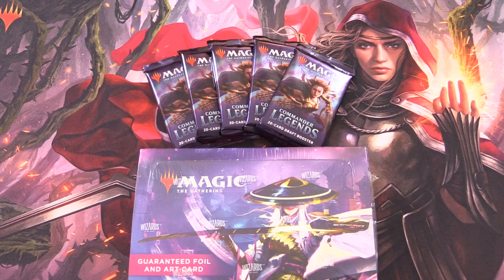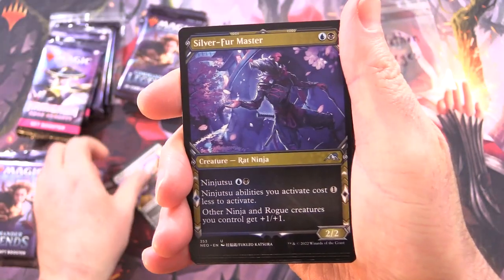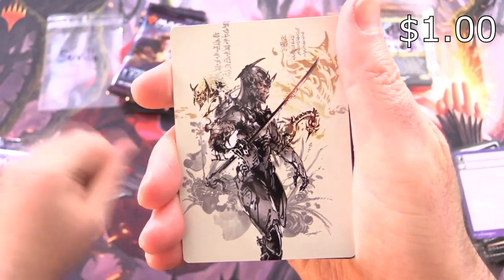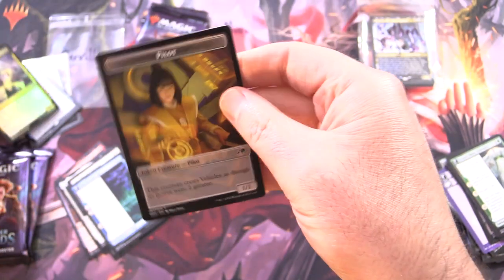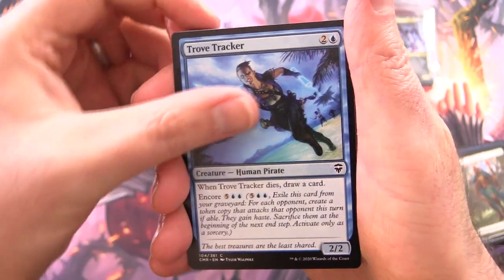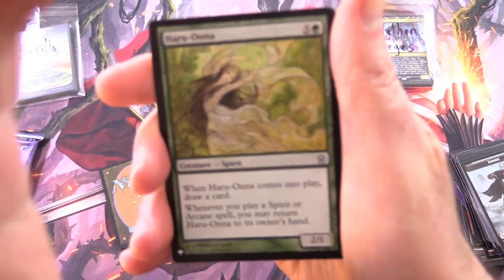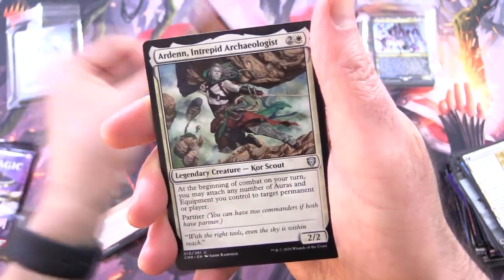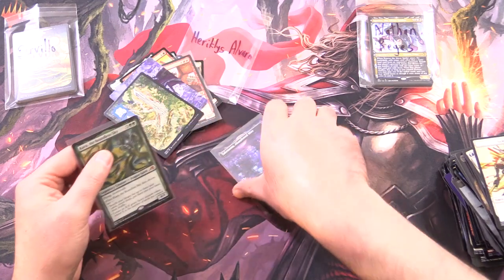Kamigawa: Neon Dynasty Vs Commander Legends PACK BATTLE ROUND 3!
Unpacking some tasty Magic: The Gathering booster packs for patrons, including Commander Legends and Kamigawa: Neon Dynasty. This is snack #272 in a series!